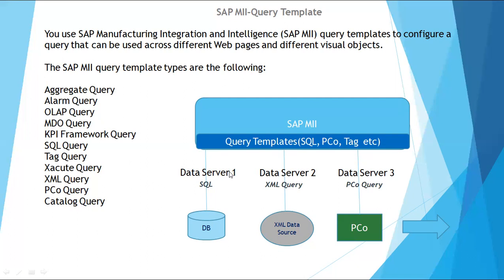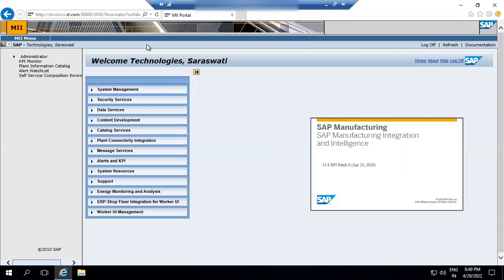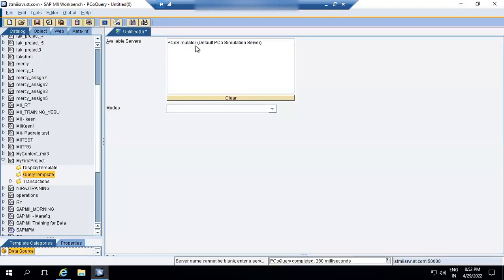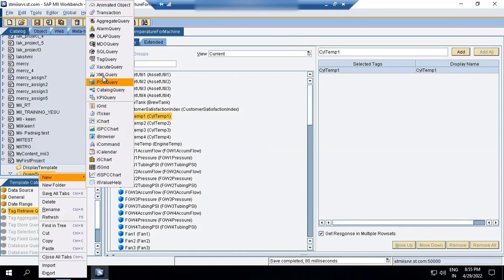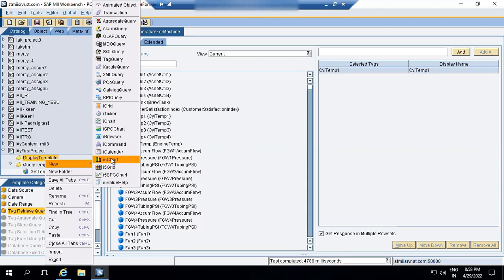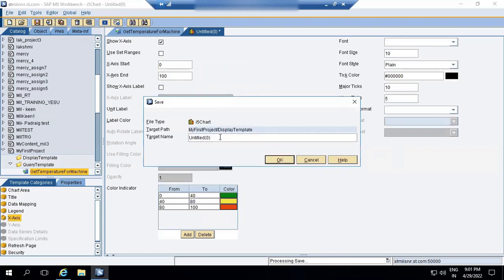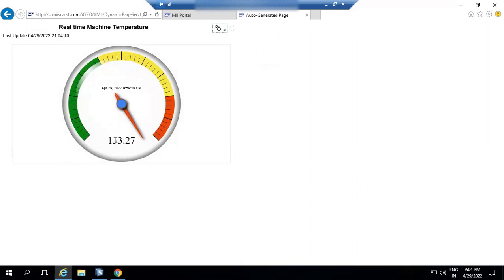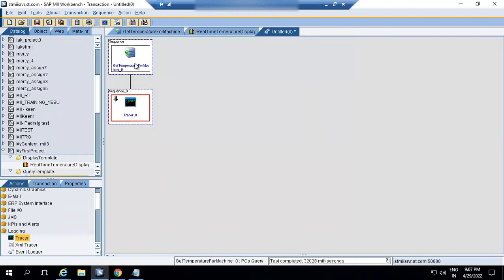DAY 8 SAP MII Content Development Query and Display Template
This Video is related to Query template and Display Template concept in SAP MII- SAP Manufacturing Integration and Intelligence